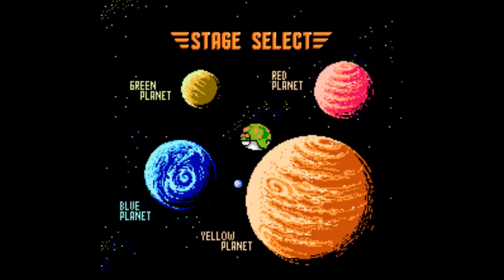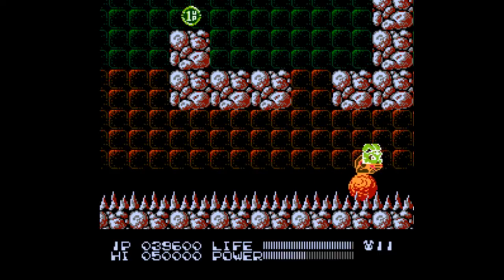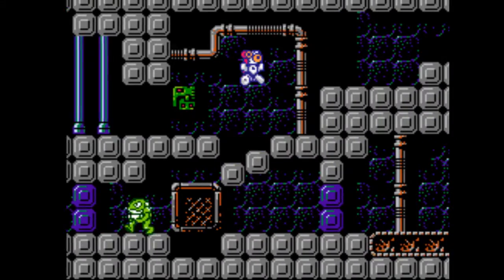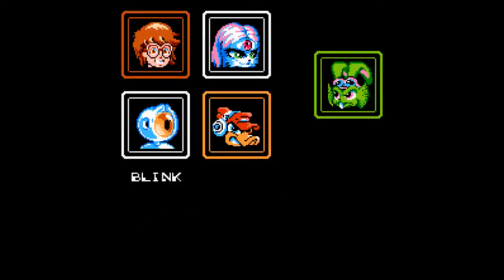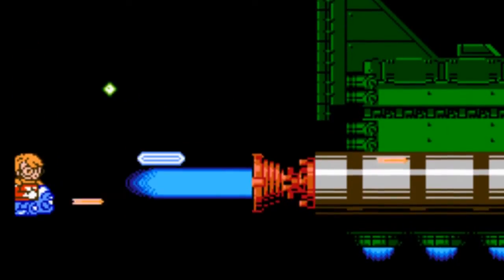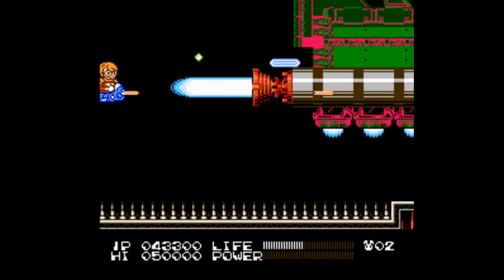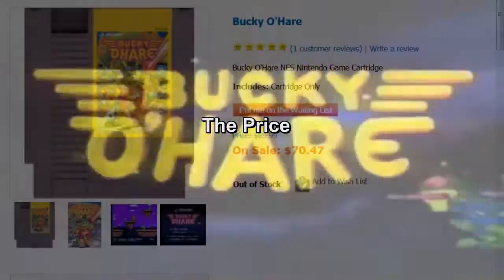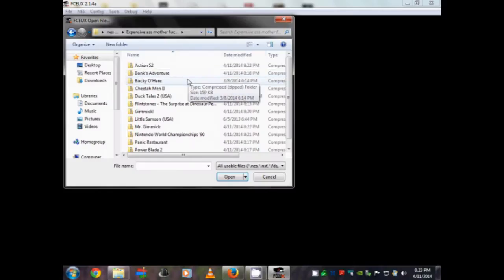Bucky O'Hare NES Walkthrough/Review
Walkthrough of one my favorite NES titles 'Bucky O' Hare' for the Nintendo Entrainment System. A great action platformer released in 1992 by Konami.

I'm a little late to the party as I meant to have this out yesterday on 420 / Easter but had a few technical problems.. This vid's really just filler content till I get my next regular review/walkthrough done as its not my normal format and doesn't really fit into my 'tips and tricks' videos or the regular over analytical type reviews I usually do as again its a game thats already had that done many times but still I wanted to give my perspective on this great action title and provide what i feel is a good general walk-through for one of my favorite NES titles.

If you would like to support the cause consider being a patron